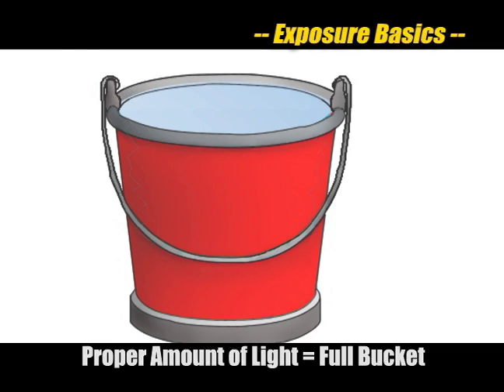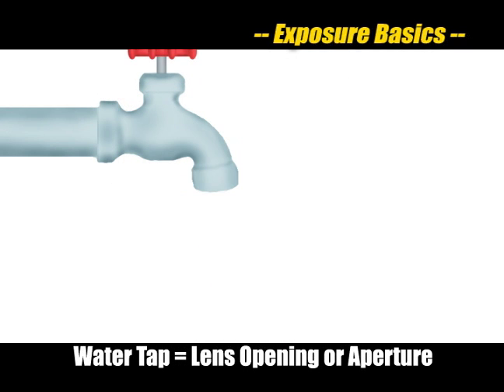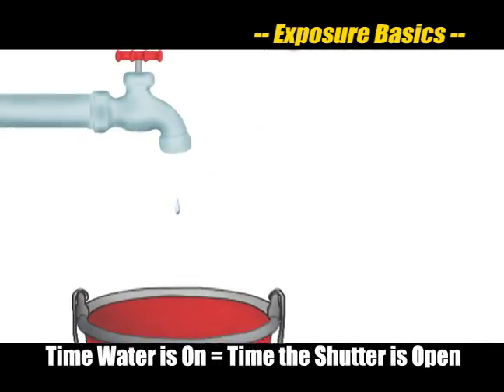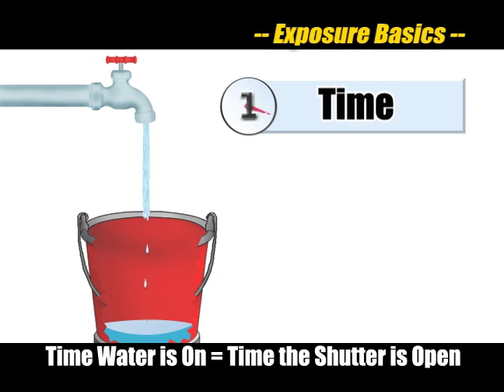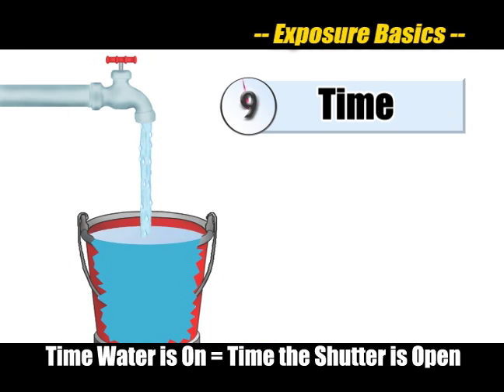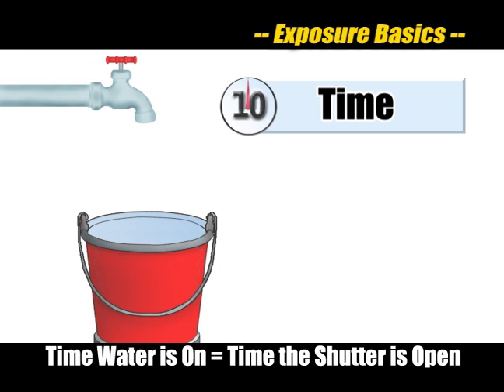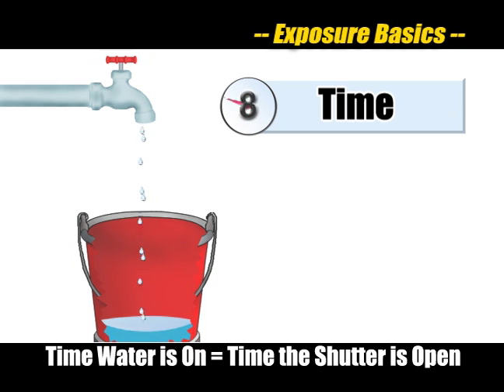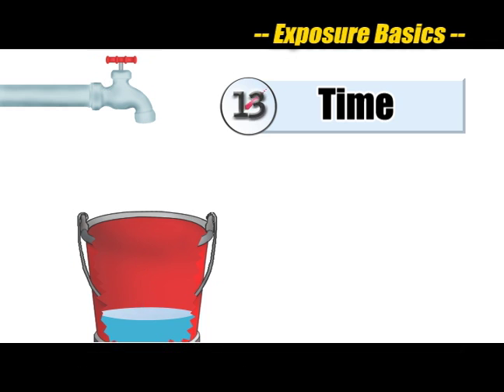Nikon D300 (Chapter 4) Instructional Guide by QuickPro Camera Guides